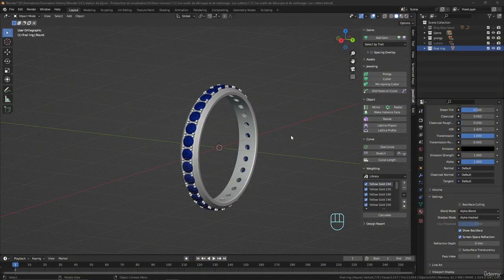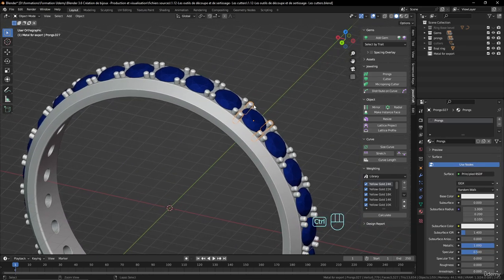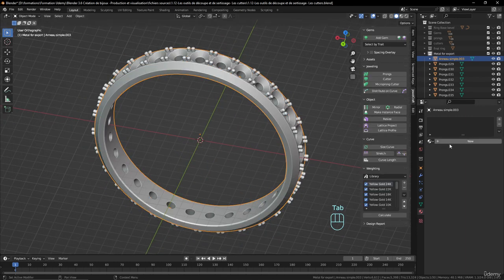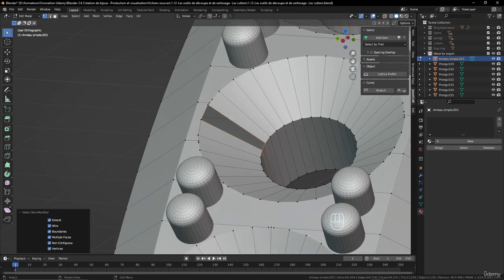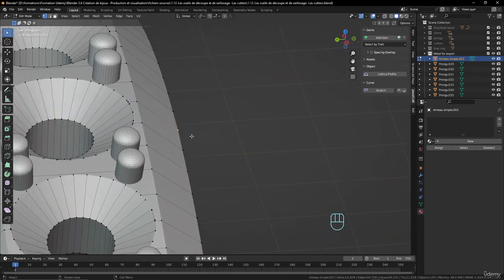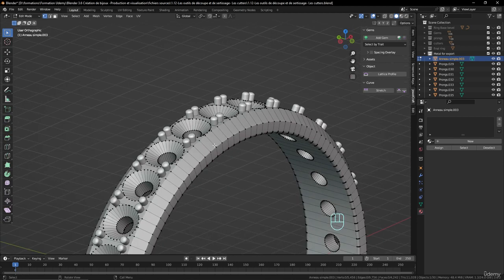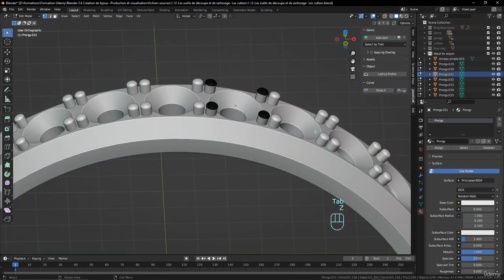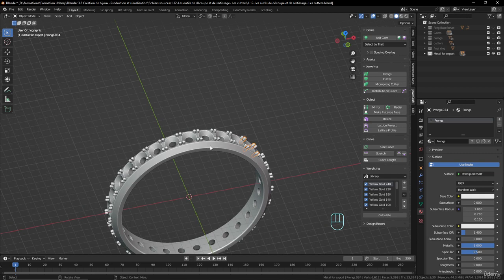1 5 1 Подготовка модели